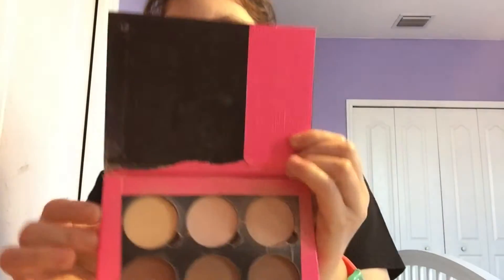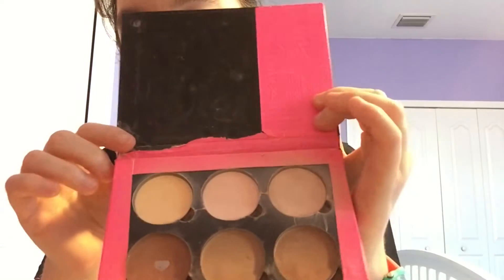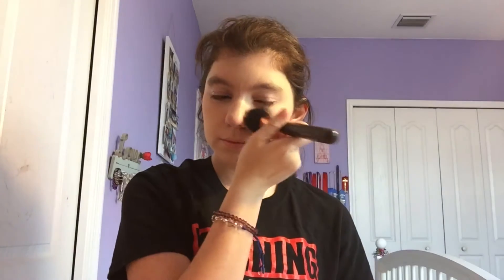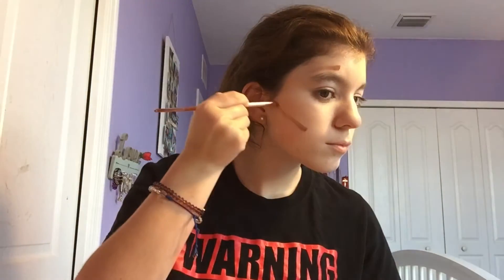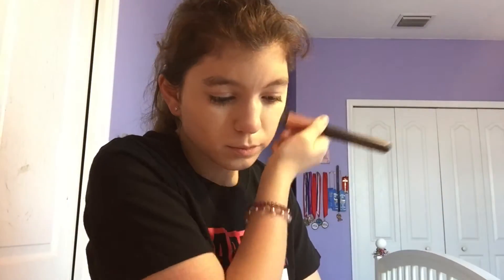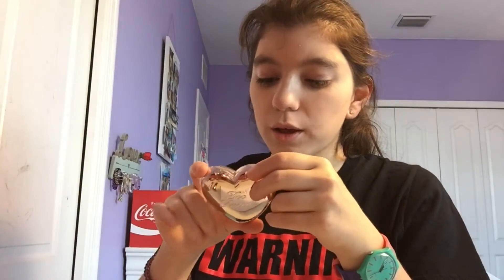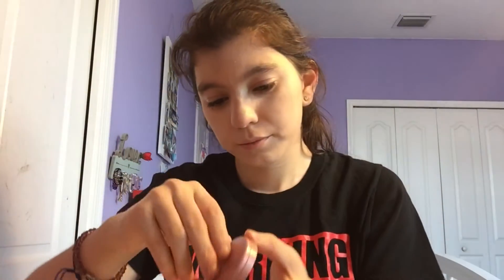Jaclyn Hill Pallet Makeup Tutorial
Makeup by Urbano